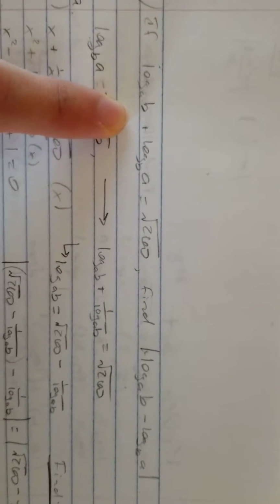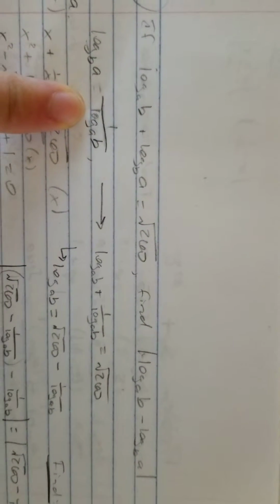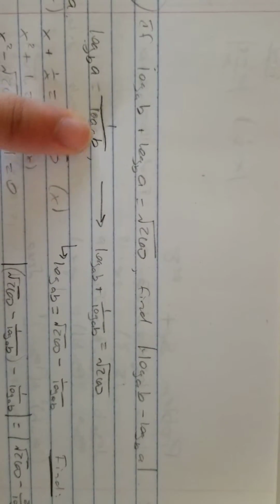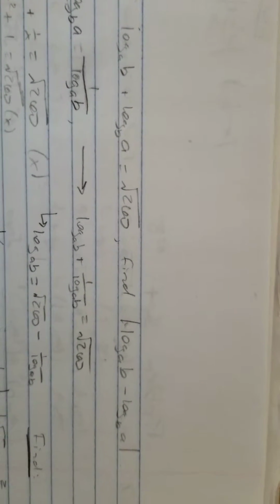Problem Set 8